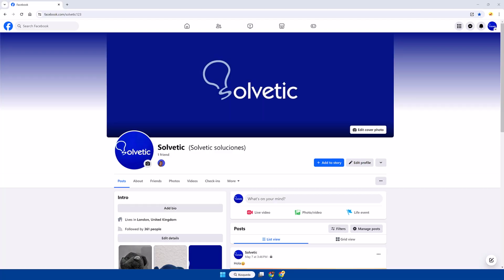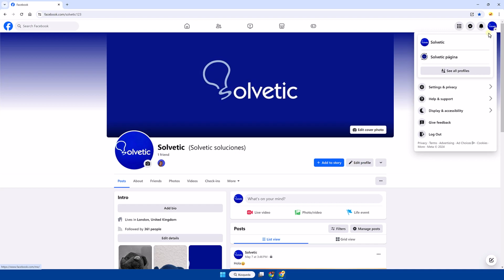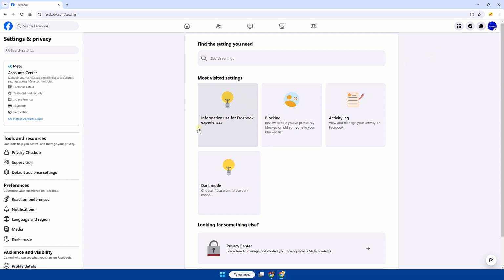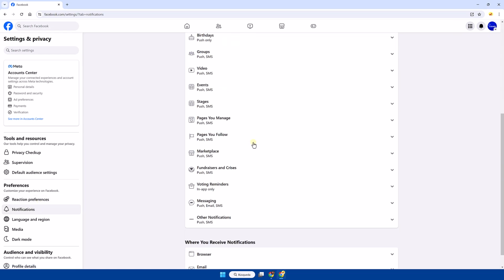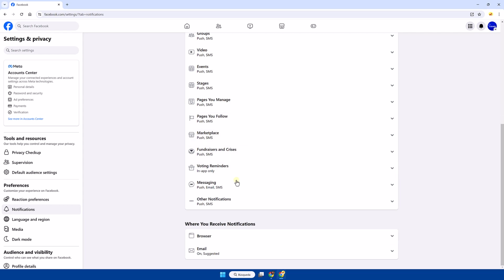How to Off Message Notifications on Facebook PC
Hello everyone, and welcome to Solvetic! Are you tired of constant message notifications on Facebook while you're working on your PC? Don't worry! In this video, I'll show you how you can turn off those notifications so you can focus on your work without distractions. You'll learn the necessary steps to adjust the notification settings on Facebook on your PC and decide when and how you want to be notified.